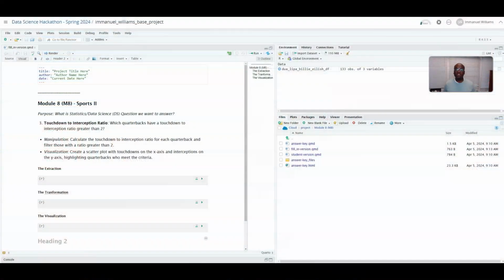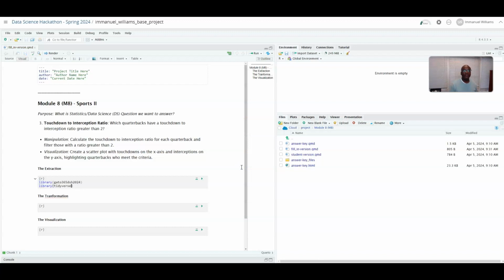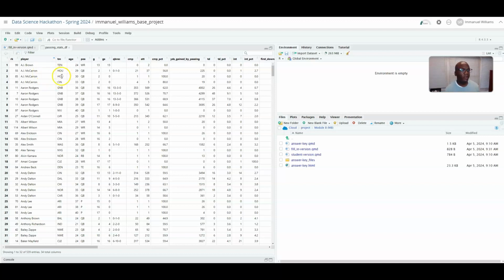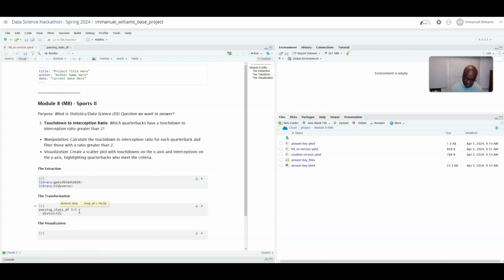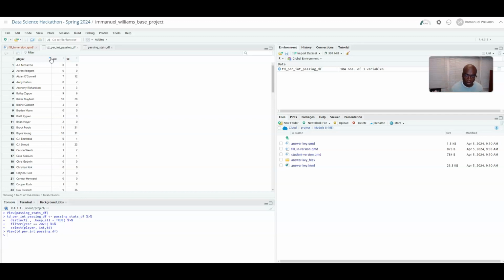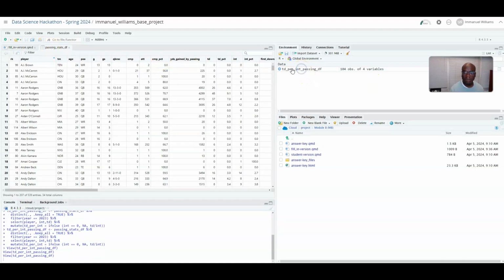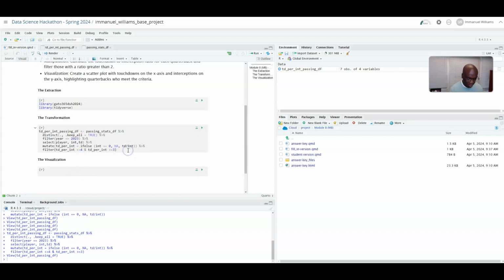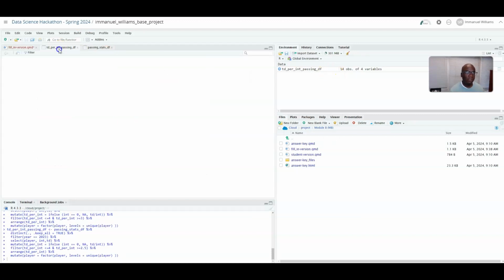Module 8 - Part 1 - Video 17